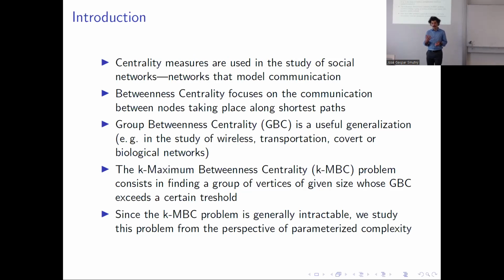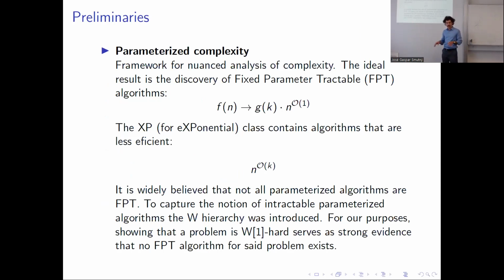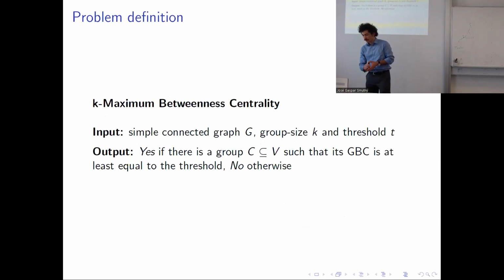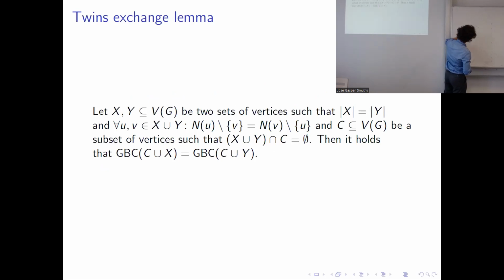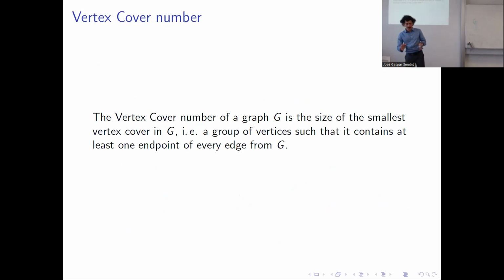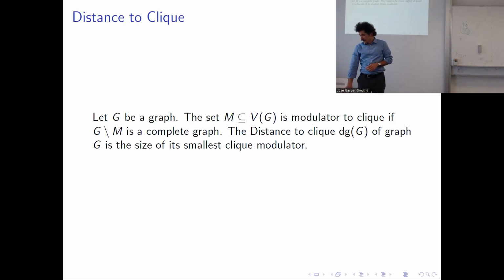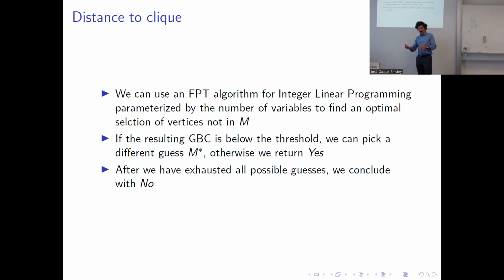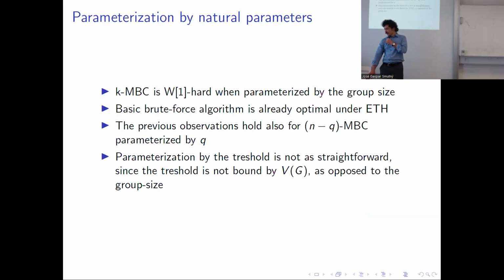José Gaspar Smutný: The Parameterized Complexity of Maximum Betweenness Centrality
rguably, one of the most central tasks in the area of social network analysis is to identify important members and communities of a given network. The importance of an agent is traditionally measured using some well-defined notion of centrality. In this work, we focus on betweenness centrality, which is based on the number of shortest paths that an agent intersects. This measure can be naturally generalized from a single agent to a group of agents.

Specifically, we study the computation complexity of the Maximum Betweenness Centrality problem, which consists in finding a group of size k whose betweenness centrality exceeds a given threshold. Since this problem is NP-complete in general, we use the framework of parameterized complexity to reveal at least some tractable fragments. From this perspective, we show that the problem is W[1]-hard and in XP when parameterized by the group size k. As the threshold value is not a useful parameter in this context, we focus on the structural restrictions of the underlying social network. In this direction, we show that the problem admits FPT algorithms with respect to the vertex cover number, the distance to clique, or the twin-cover number and the group size combined.